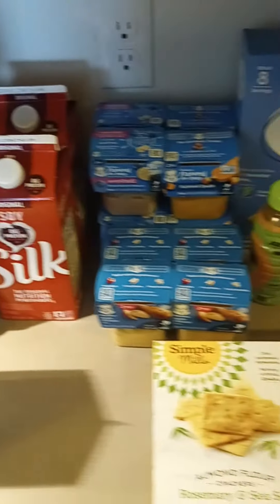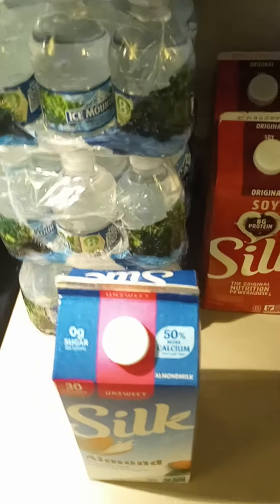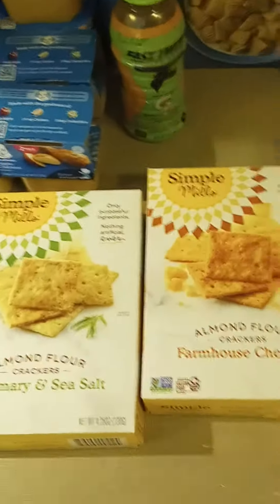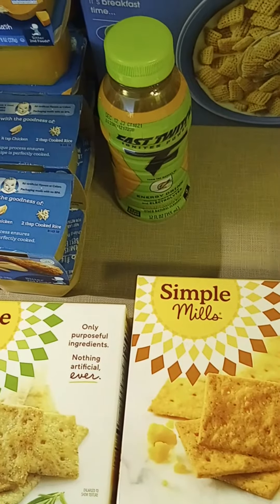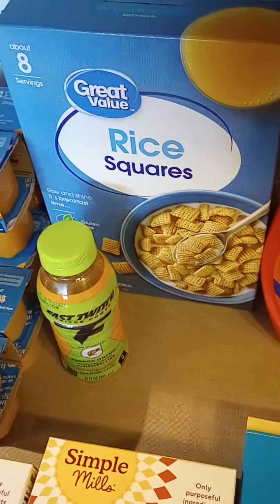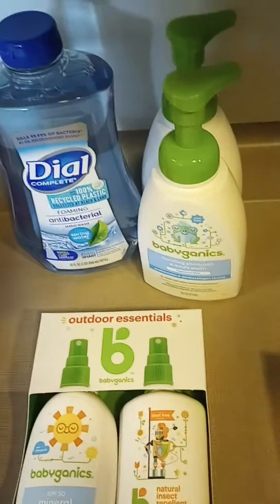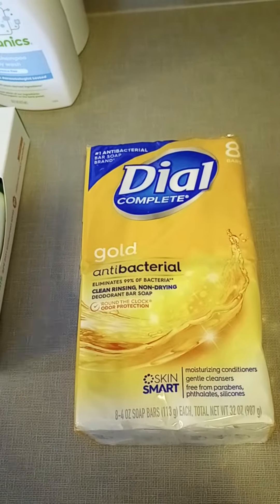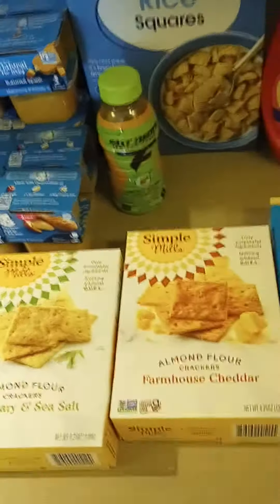Walmart/Ibotta Haul #11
Today's shopping haul includes Walmart with Ibotta Cash Back and some Target items and one CVS deal.

Walmart Total: $64.34
Ice Mountain 8 oz water 12 count $2.68/each
^^Ibotta Cash Back $1.00/each^^
Silk unsweetened almond milk $3.48
^^Ibotta Cash Back $1.00^^
Silk soy milk $3.86/each
Gerber Food $1.78/each
Great Value rice squares cereal 12 oz $2.67
--$1.01 less than Rice Chex--
Simple Mills crackers $4.48/each
^^Ibotta Cash Back 2 for $1.50^^
Annie GF choc vanilla bunny cookies $4.22
^^Ibotta Cash Back $0.50^^
Gatorade Fast Twitch 12 oz $2.18
^^Ibotta Cash Back $0.75^^
Tide liquid detergent 37 oz $5.44
Ibotta Bonus $3.00
Ibotta Total Cash Back = $10.75

Target Total: $35.18 (with red card 5% savings)
Dial Foam Soap refill $5.29
Babyganics Foam Soap 16 oz $9.99/each
Babyganics clearance 2 pack $9.99

CVS Total: $2.93
Dial gold bar soap 8 count $6.79
5% sales tax $0.14

Ibotta Cash Back:
It's a free app that gets you cash back on everyday purchases.

Fetch Rewards:
Sign up w/ code KMPAW8 & get 2,000 pts See you there!